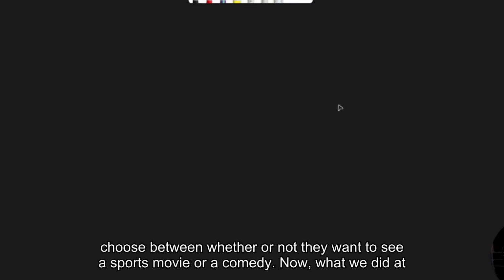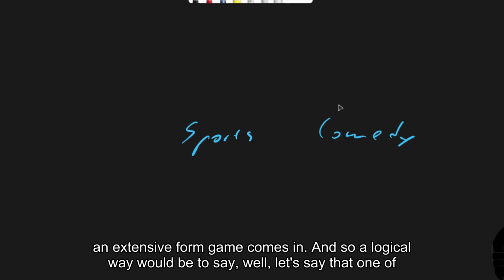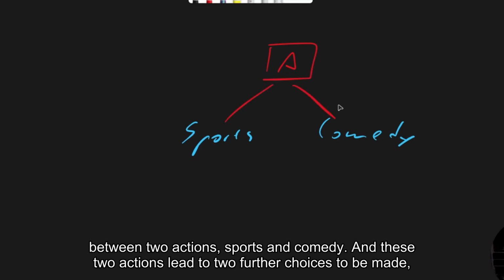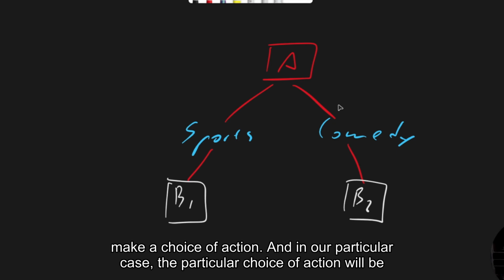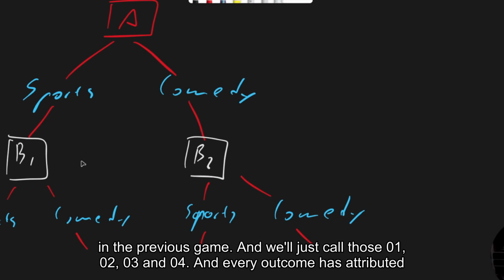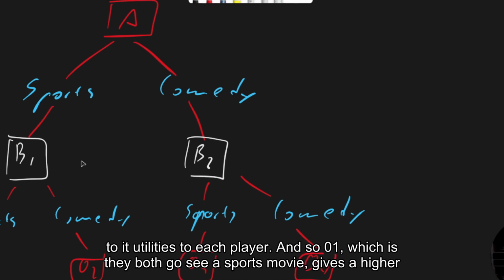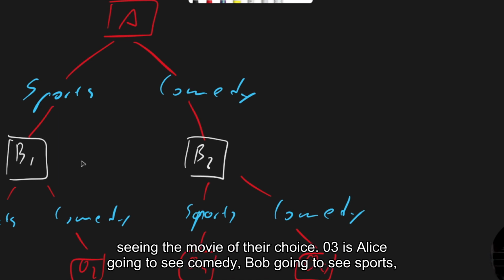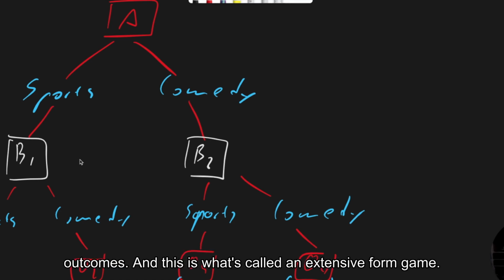When players don't play at the same time: Extensive Form of the coordination game.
This describes a version of the coordination game where one player makes their choice (and announces it!) to the other player first.